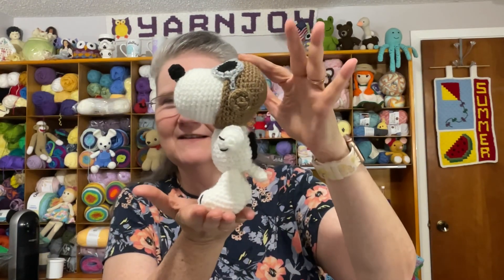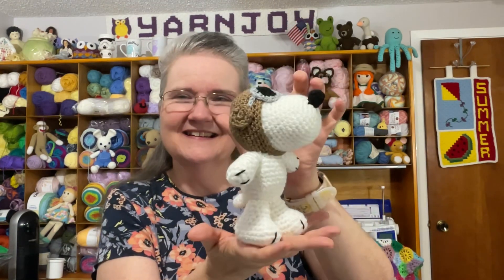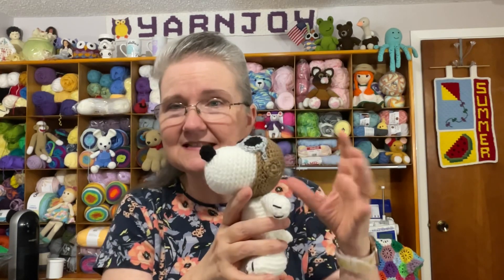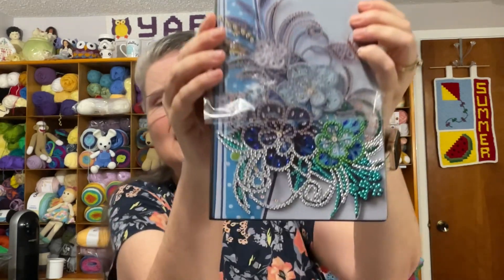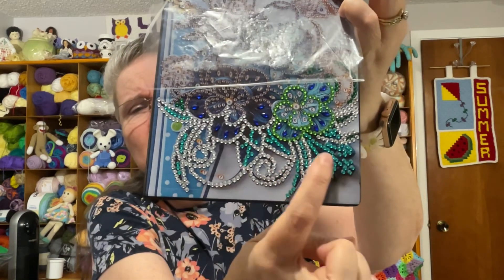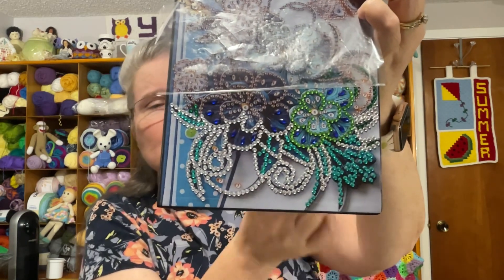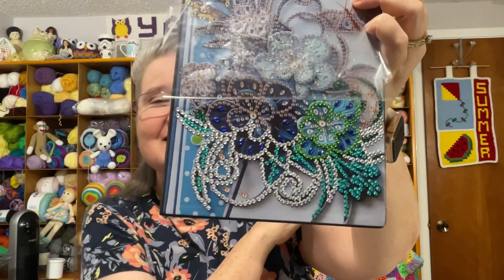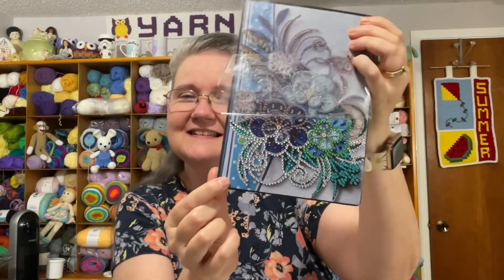Vlogust 2022 Day 30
Happy Mail
Terri Schorp

Amazon Wish List